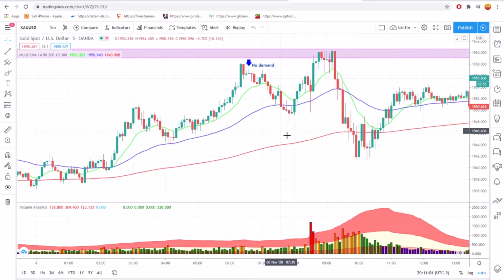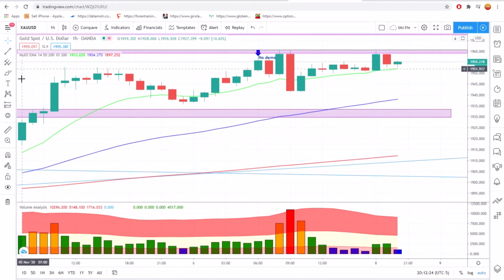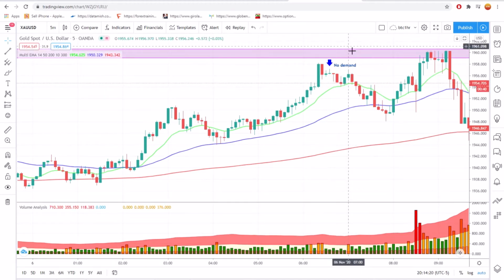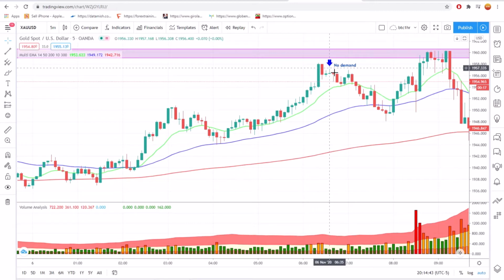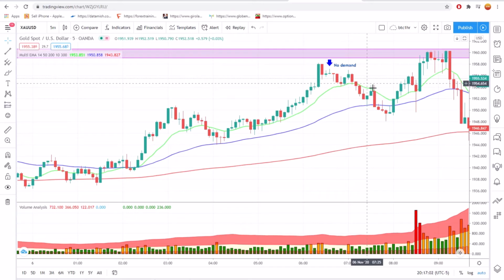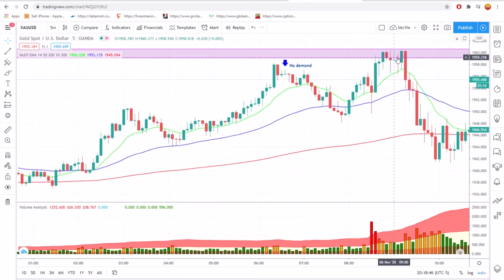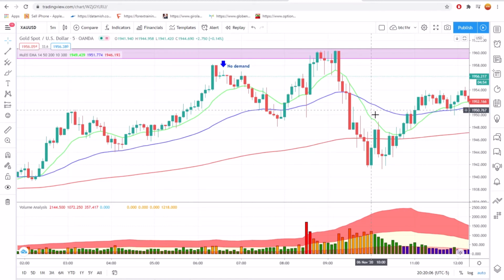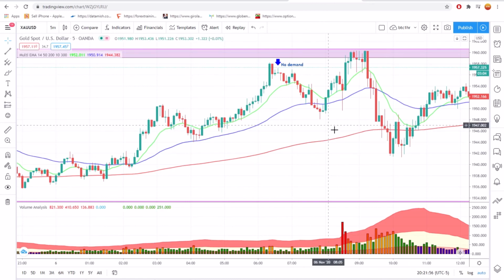How to Manage Forex trades and or Scale in l Episode 3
How to Manage Forex trades, episode 3 of How to on my Channel.